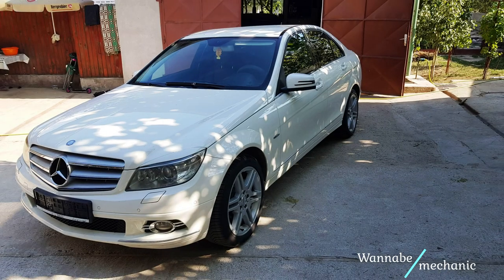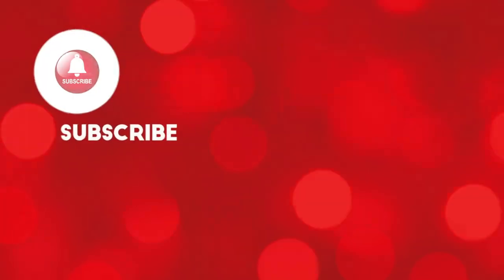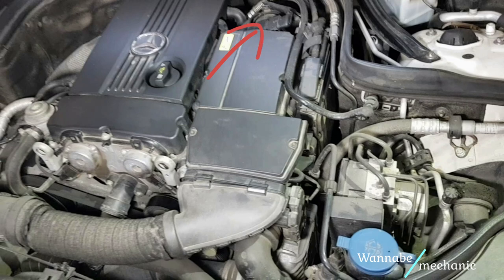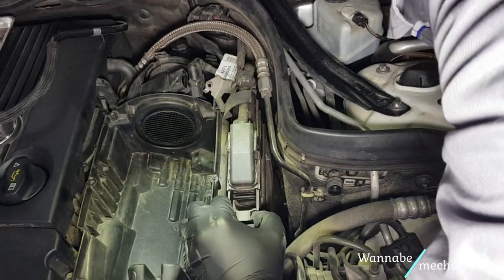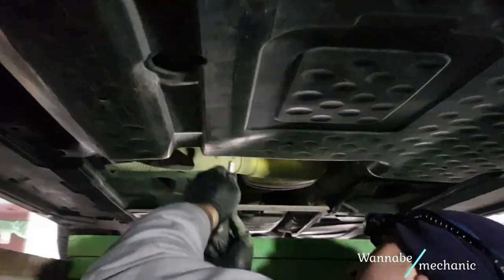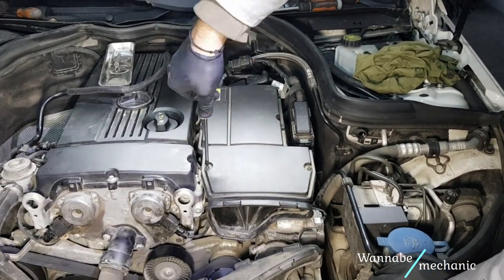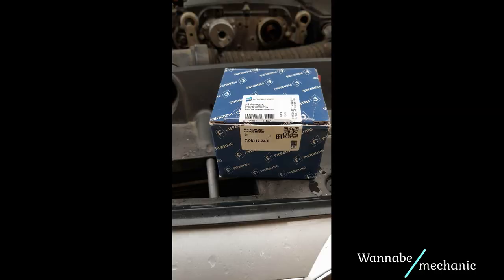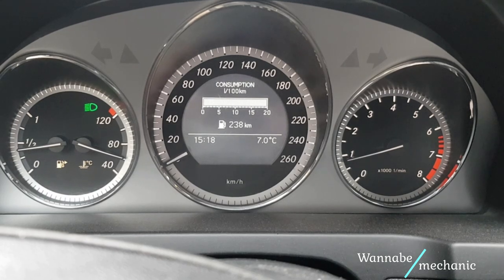DIY Mercedes W204 C180 MAF Sensor Cam Shaft Sensors Replacement.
Hello wannabe mechanics! In this episode we are going to show you how to replace the MAF sensor on a Mercedes W204 1.6l petrol engine.
Symptoms of a Malfunctioning MAF are:
Check Engine Light Illuminates
Lean Idling
Engine Not Starting Properly
Engine Drags
Delayed Acceleration
Excessive Fuel Consumption
Smell of Unburned Fuel from Exhaust
I am using the Go Pro Hero 7 for my videos. In my opinion it is the best due to mechanical gimbal‑like stabilization—without the gimbal. Also you can use any power bank you want when filming, no over heating.

Tools used:
The diagnostic tool that I use for Mercedes:

Parts
MAF sensor

- High end best quality-price mechanic's set
 - Low end good quality-price beginner mechanic's set
Brake cleaner
Flexible Hose Clamp Pliers Tool 24" Long Reach Locking Clamp

 Car mats for W204 :
- Manual